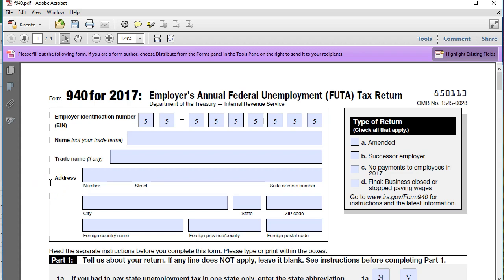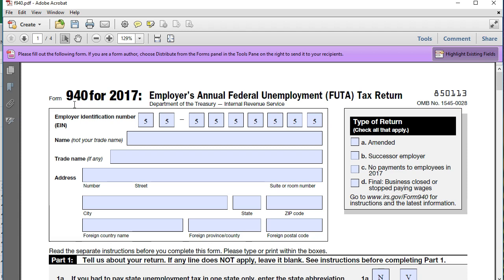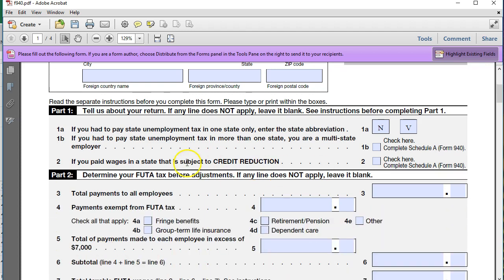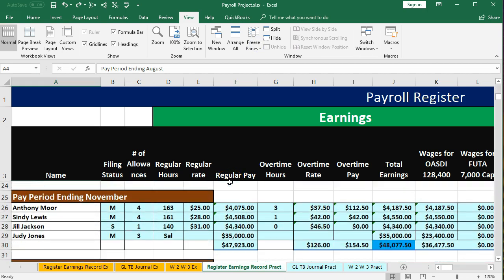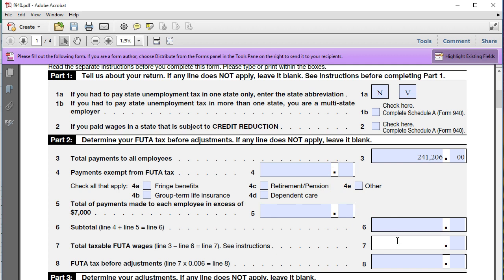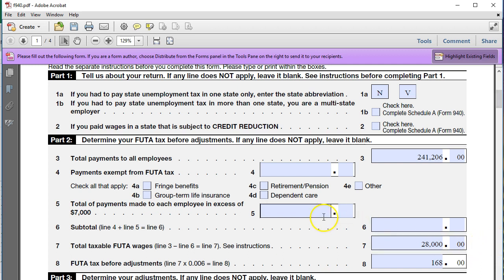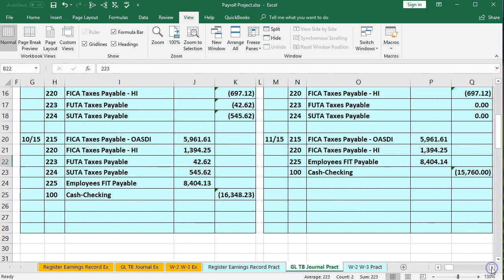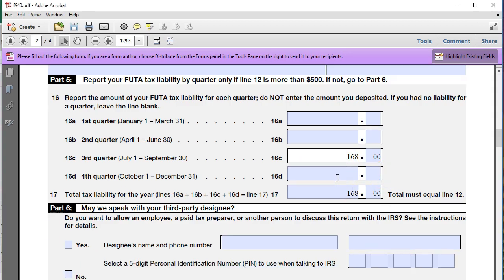170 Payroll Comp Problem Form 940 u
Payroll Accounting